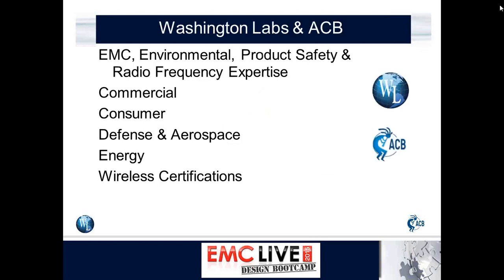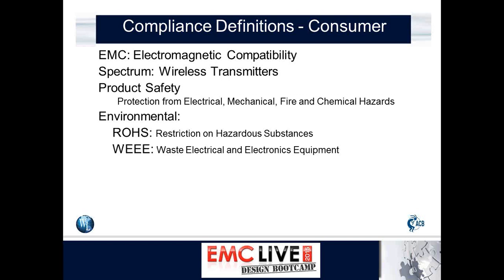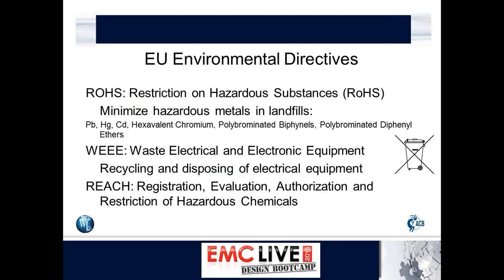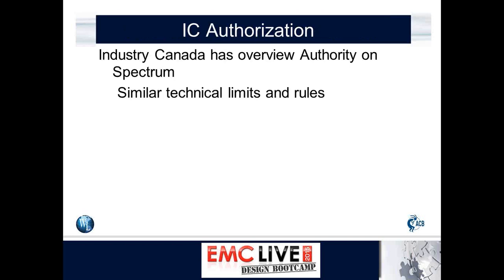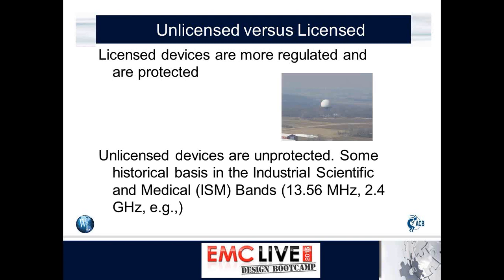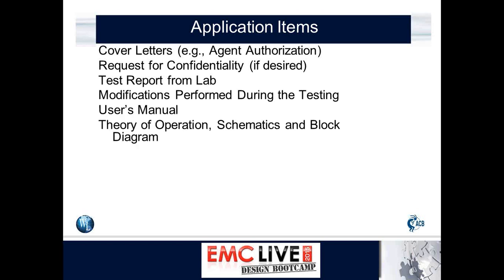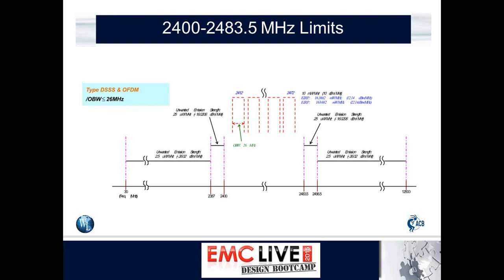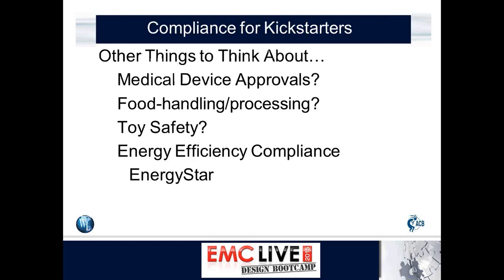Compliance for Kickstarters: Selling Your Innovation Around the World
One Billion dollars have been raised in Kickstarter Campaigns, funding nearly two thousand development projects around the globe. One of the challenges, aside from doing the hard work of conception, design, development, proof of concept and execution is to comply with regulatory requirements. If your Kickstarter project is going to go global, your device must meet regulations for product safety and radio frequency (often referred to as Electromagnetic Compatibility or EMC). In this webinar, we will present the essentials of product compliance for the most important markets for your products. Topics to be covered include Certification, Test Standards and good design elements.